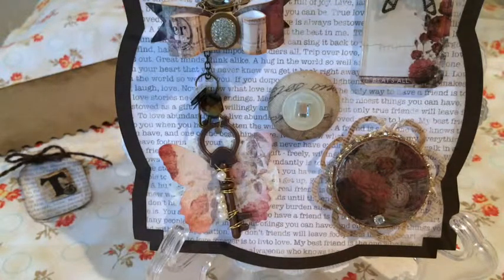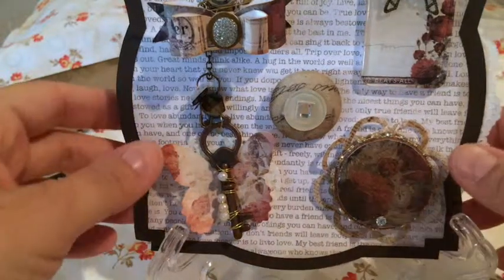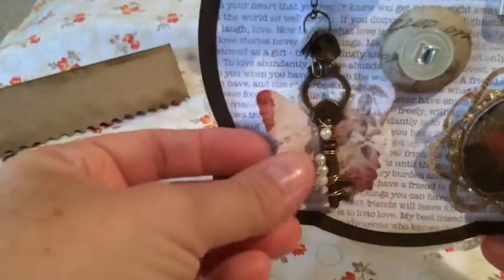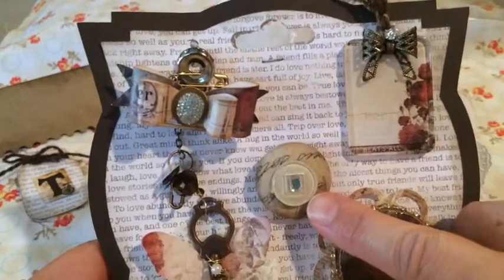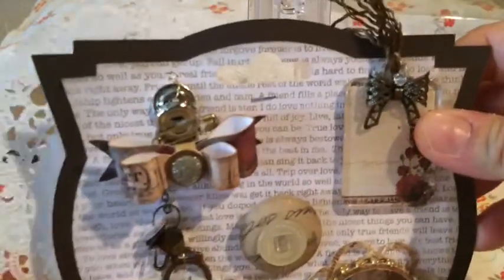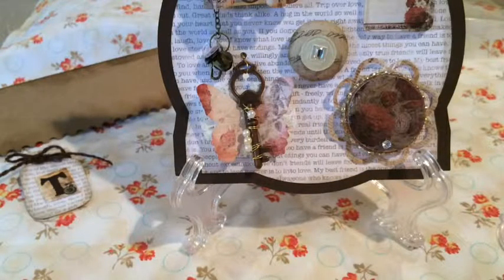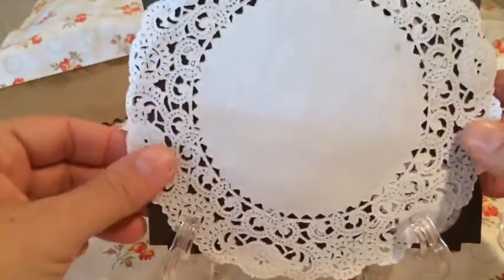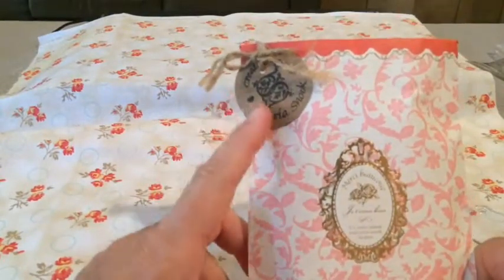Teeny Tiny Embellishment Swap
I am in the vintage group.